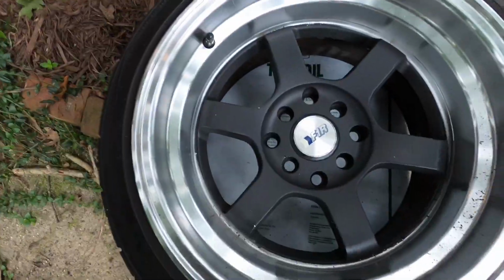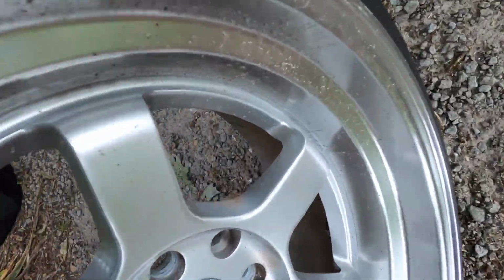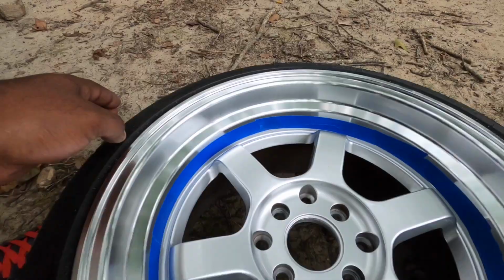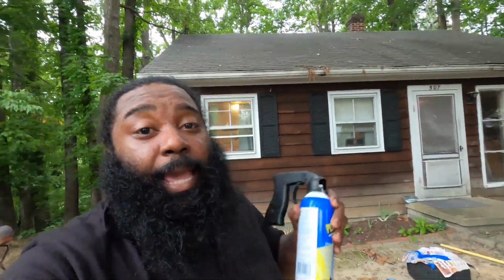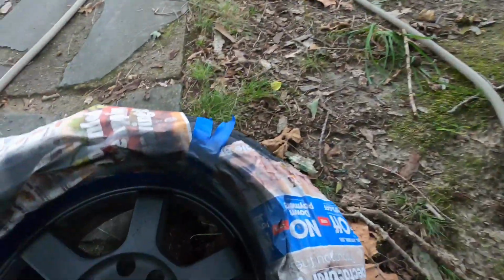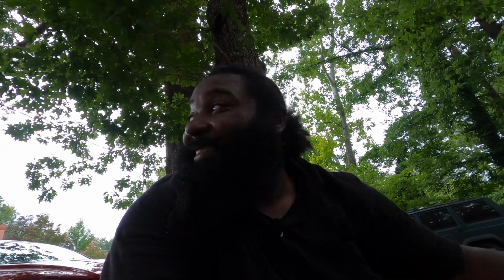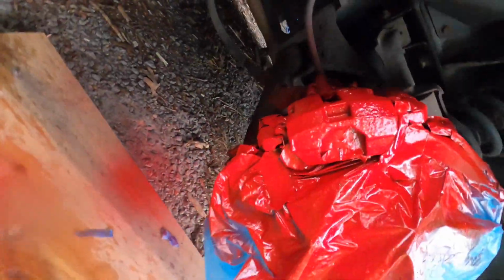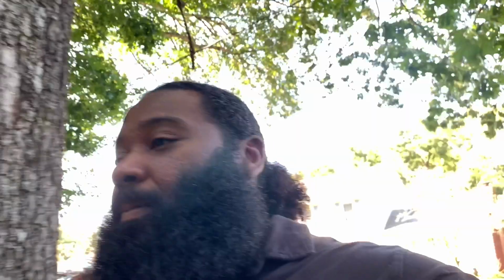Plasti dipping my Miata wheels